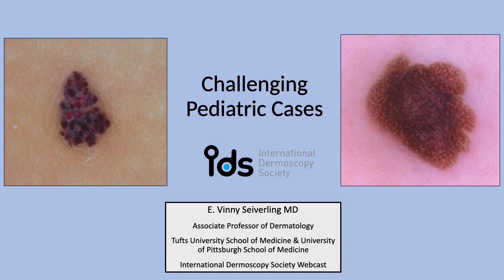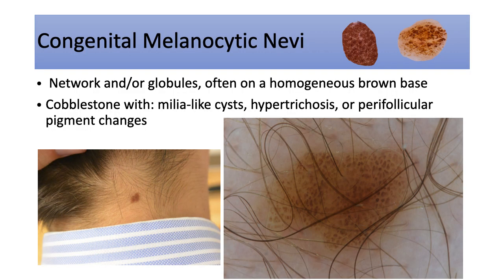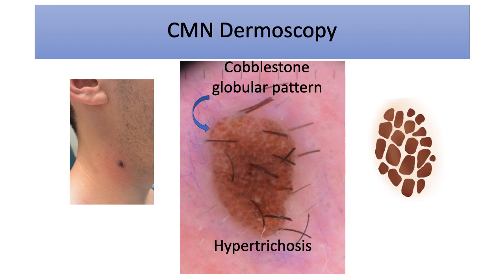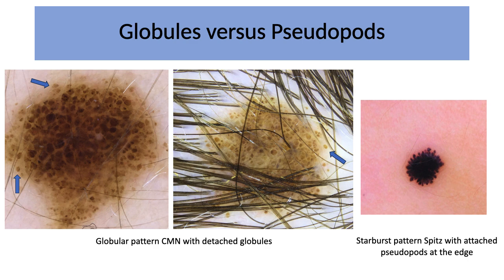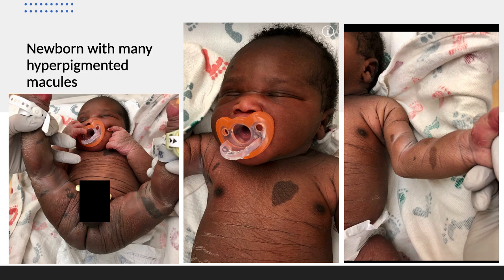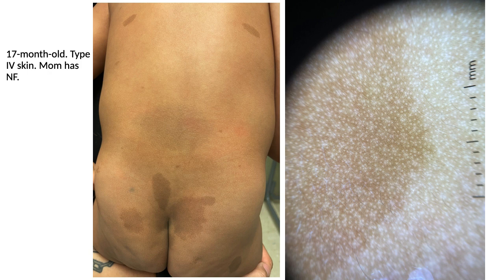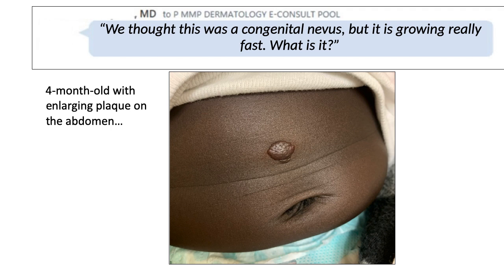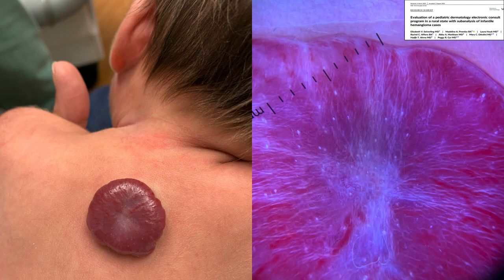Challenging Pediatric Cases - Dr. V. Seiverling